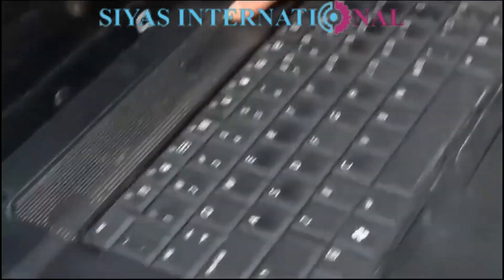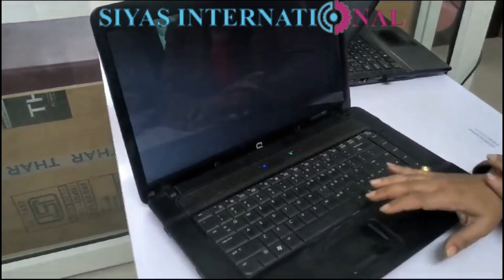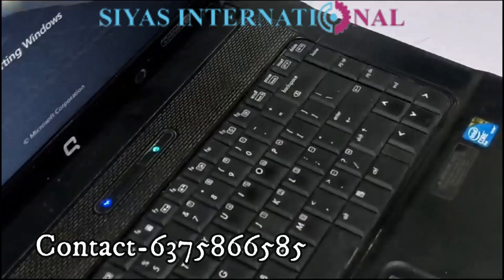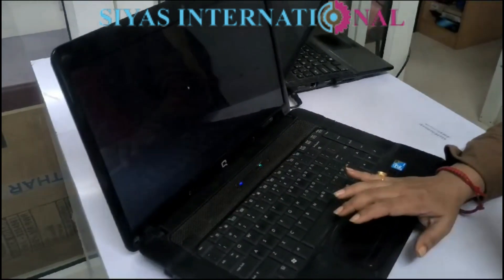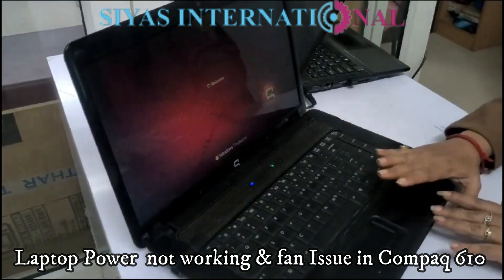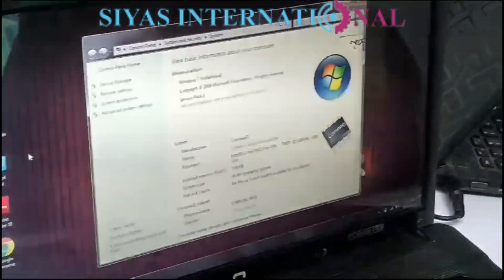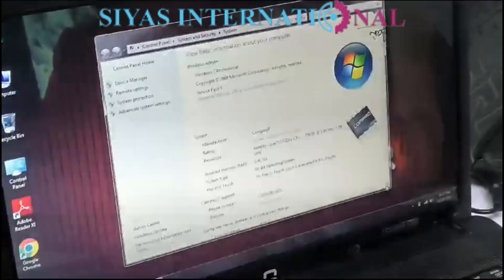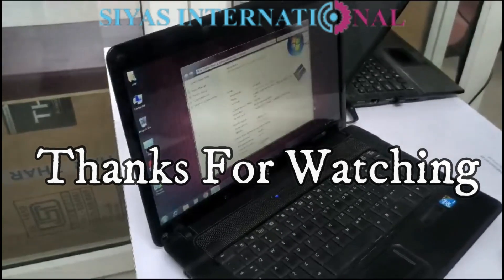Laptop Power not working & fan Issue in Compaq 610 -2 | Compaq Laptop repair in Jaipur 6375866585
Today I am going to Present .Laptop Power not working & fan Issue in Compaq 610 Part -2 | Compaq Laptop repair in Jaipur 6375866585